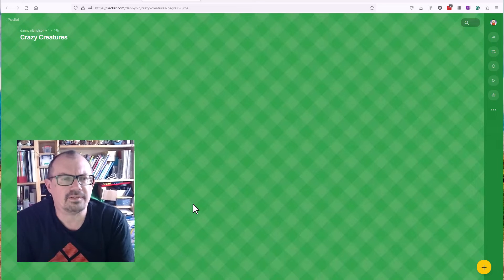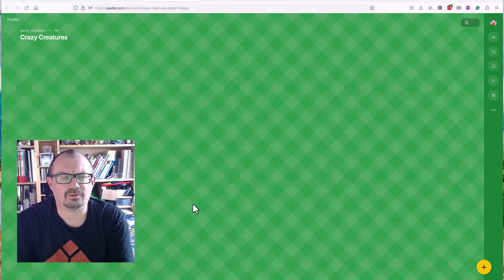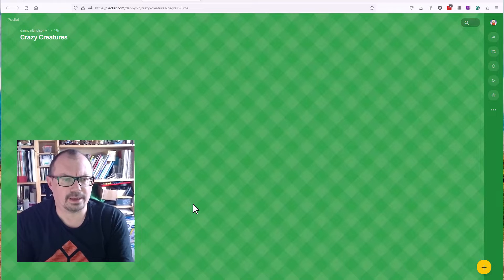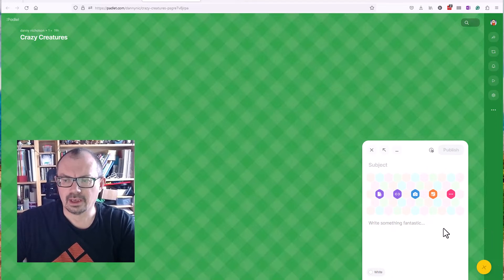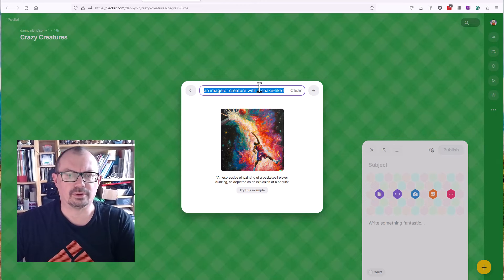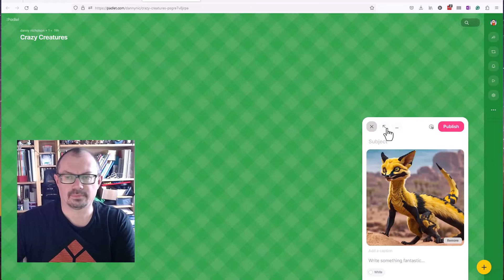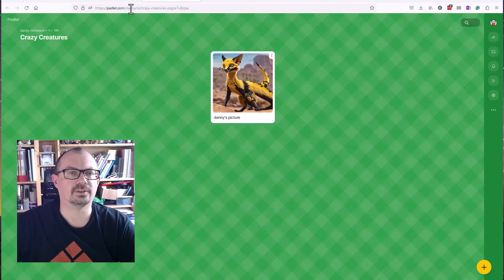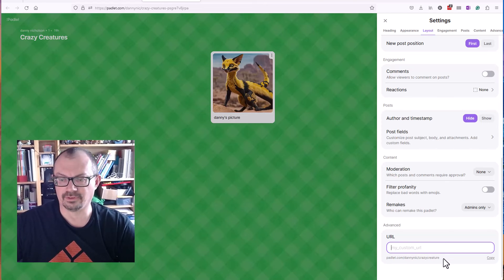Teachers: Create AI Images Easily with Padlet.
If you want children to explore image creation using AI but don't want to mess about with class logins or paid accounts, then try Padlet. Set up a free padlet account, share a blank padlet with a class and they can use the "I can't draw" option to describe an image and have the Padlet AI create it for them.